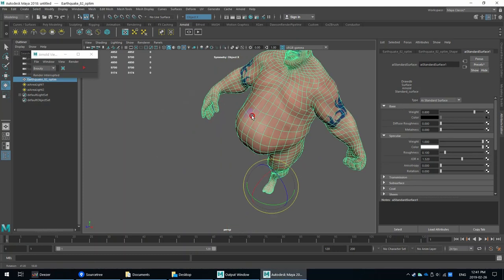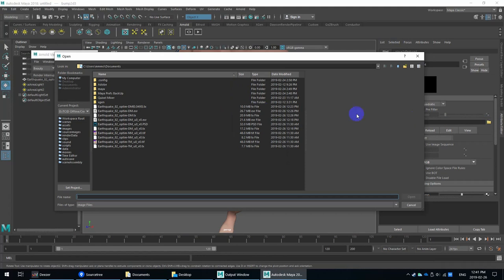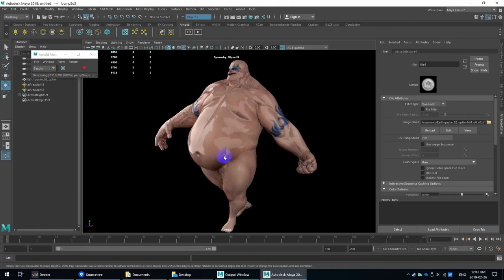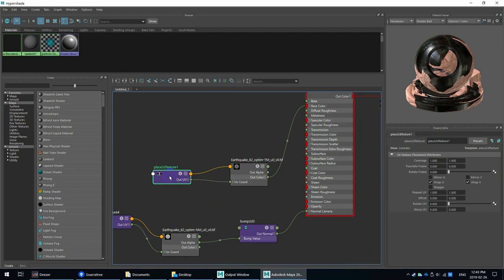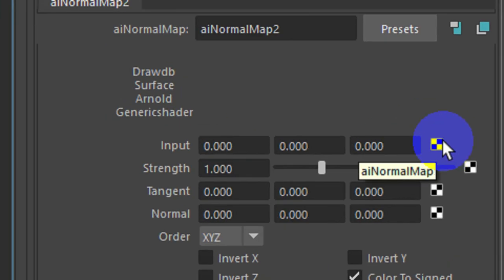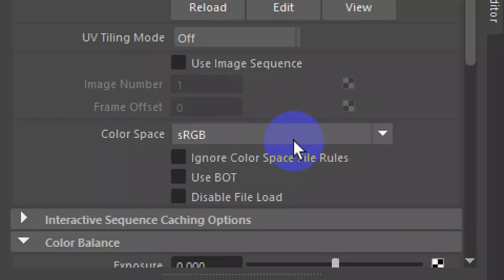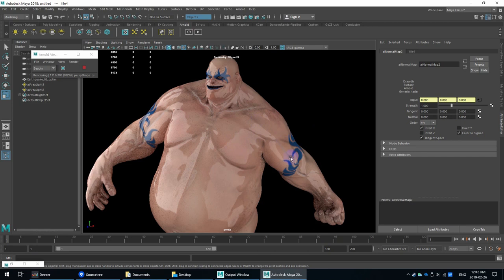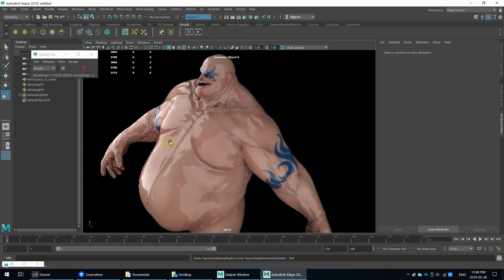Maya 2018.5: Normal Maps In Arnold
A quick look at Arnold 5 in Maya 2018.5 and how it handles normal maps with its own ainormalmap shader utility.